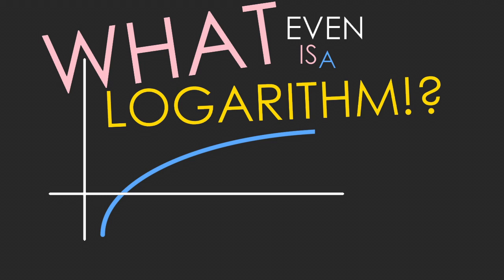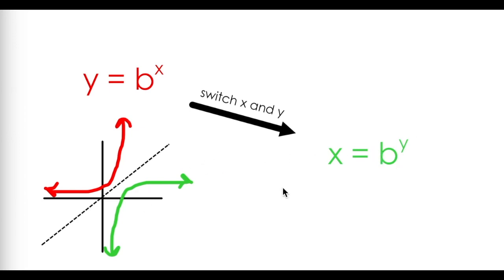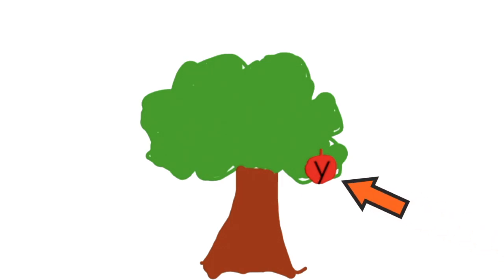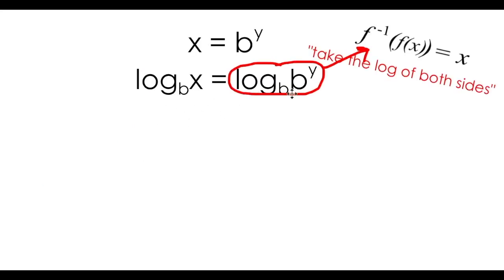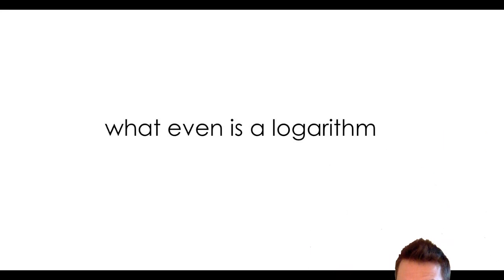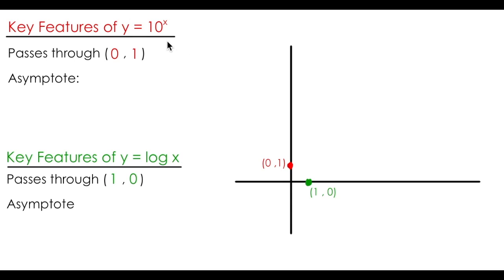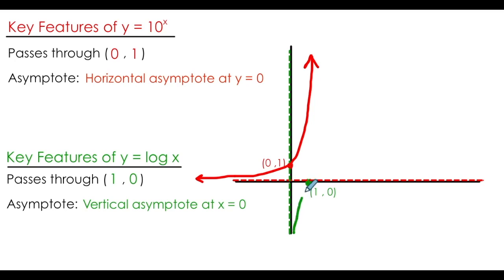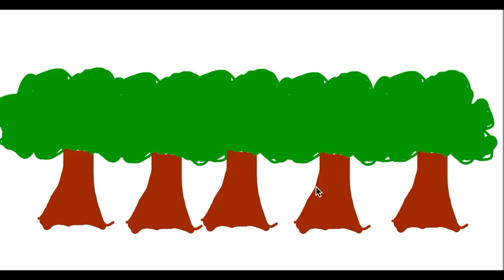What Even IS a Logarithm!?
A brief yet comprehensive overview of the logarithmic function and its relationship to the exponential function.